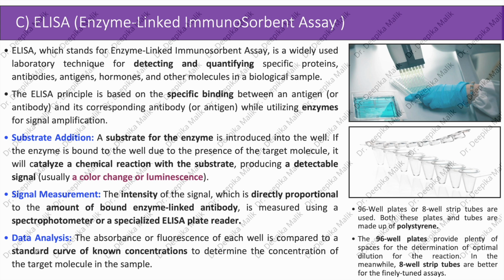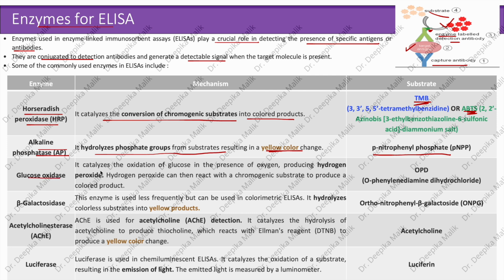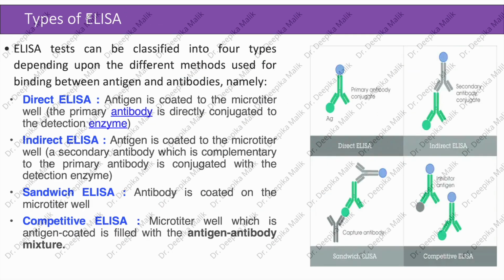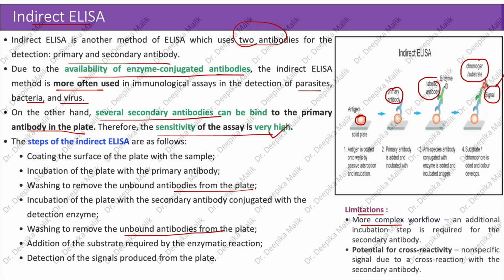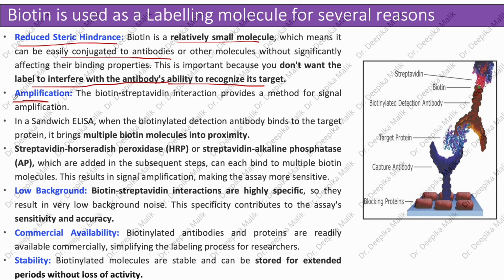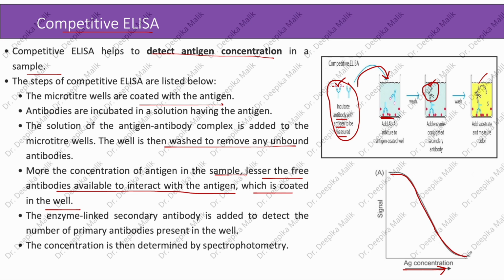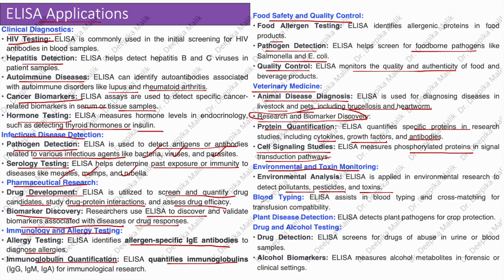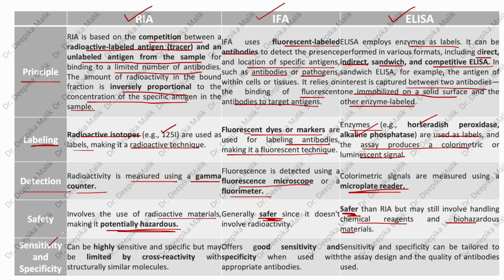Immunoassays : ELISA (Enzyme-Linked Immunosorbent Assay) - Dr. Deepika Malik (Ph.D.)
Welcome to Learn Microbiology with me! Join Dr. Deepika Malik as she breaks down the essentials of ELISA (Enzyme-Linked Immunosorbent Assay)—one of the most versatile techniques in microbiology and diagnostics.

📌 What You'll Learn:
✨ The Principle of ELISA
🧪 Common Enzymes Used in ELISA
💡 Introduction to Chemiluminescent ELISA
🔍 Types of ELISA:
Direct ELISA
Indirect ELISA
Sandwich ELISA
Competitive ELISA
🌟 Real-World Applications of ELISA
⚖️ Comparison of RIA, IFA, and ELISA—how they stack up against each other

This video is your ultimate guide to understanding how ELISA works and its critical role in detecting proteins, antigens, and antibodies.

💬 Got questions? Share them in the comments and keep learning!